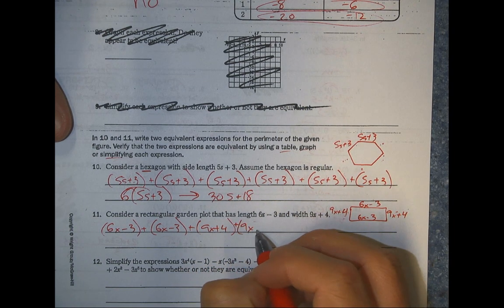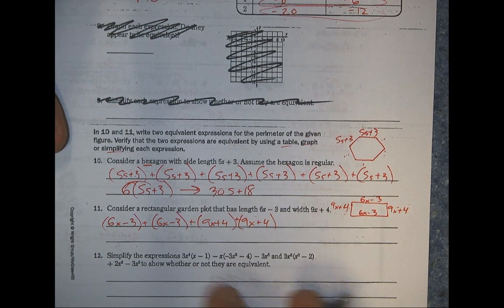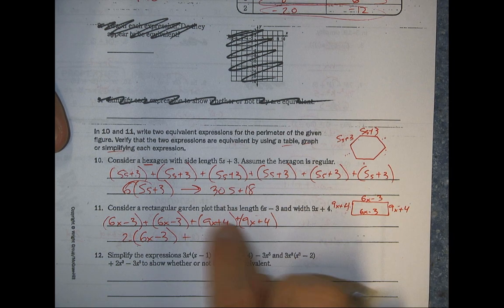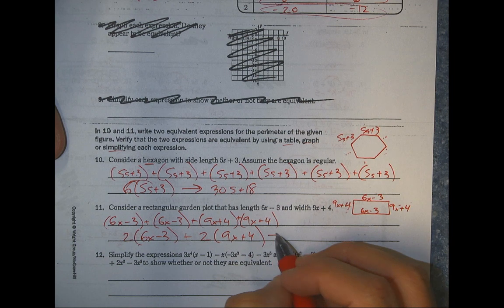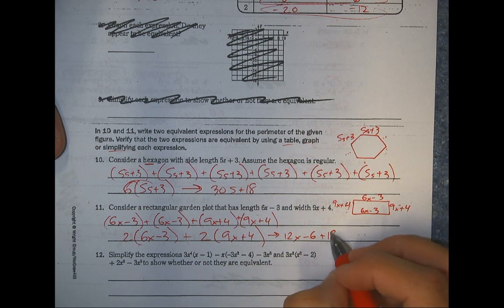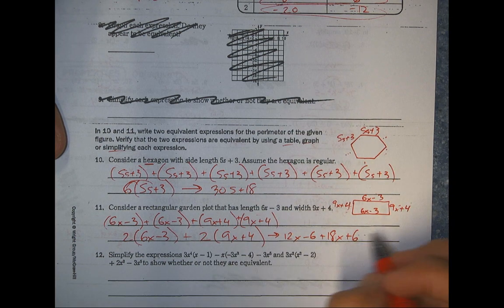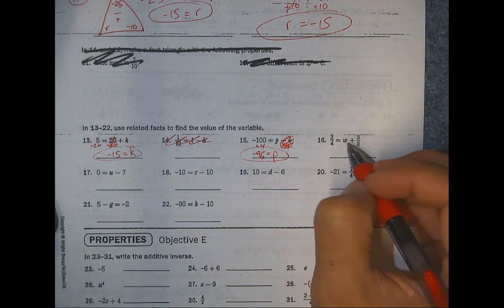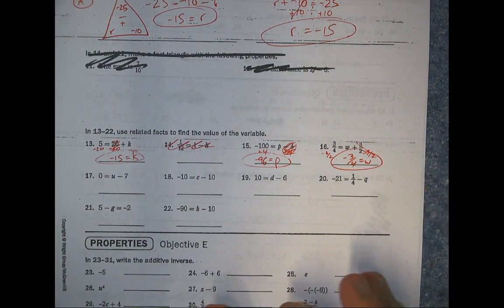Algebra 1, Review Packet 2.4-2.8